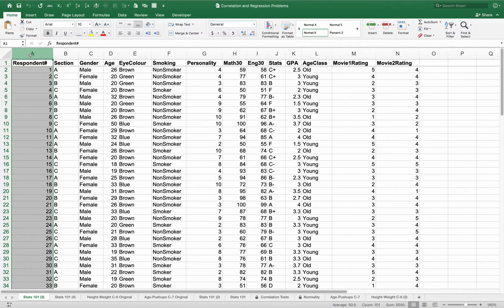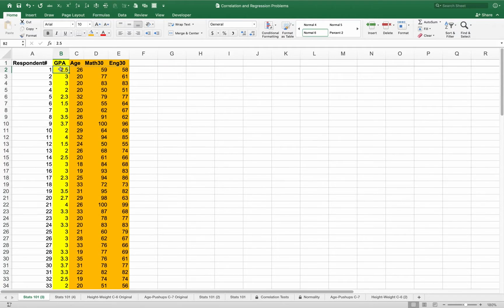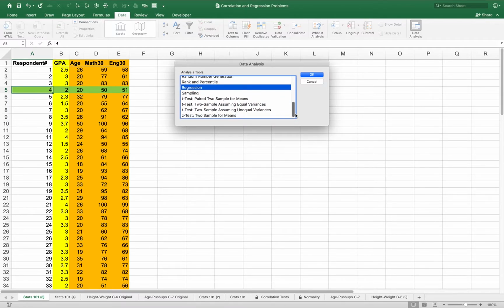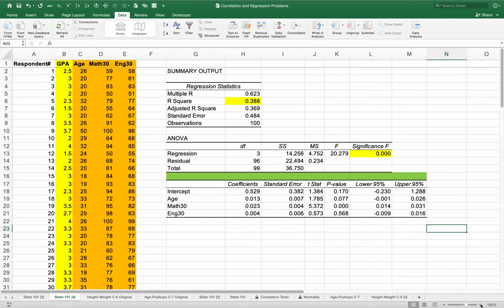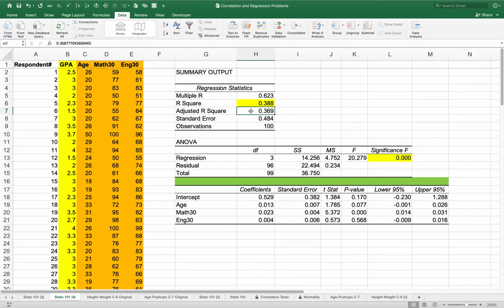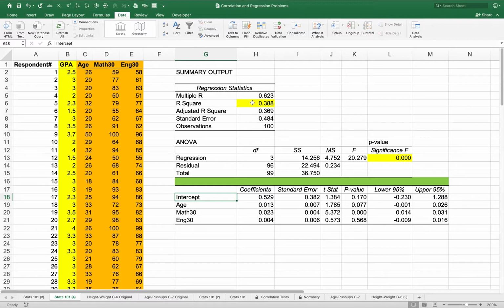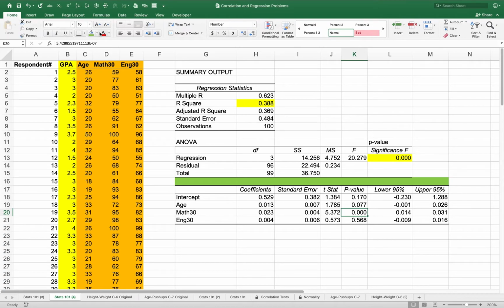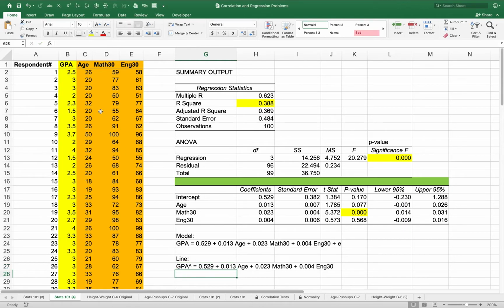Regression Using Excel Analysis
This mini-lesson looks at using the Regression tool in Excel's Analysis Toolpak